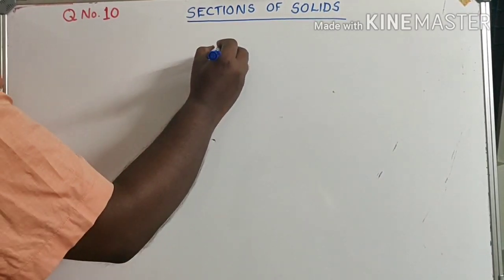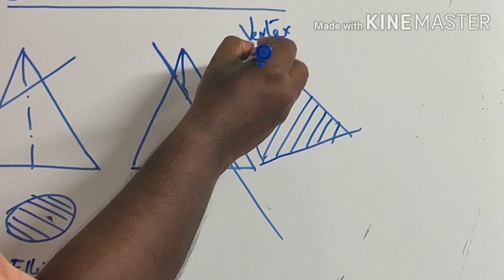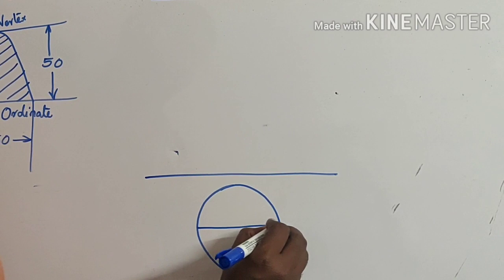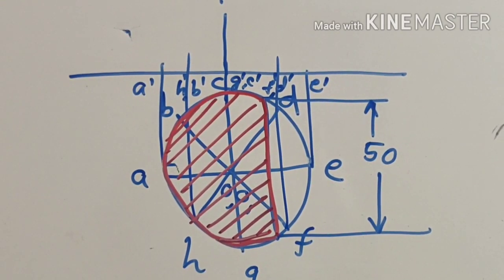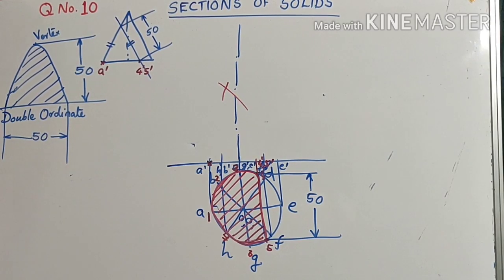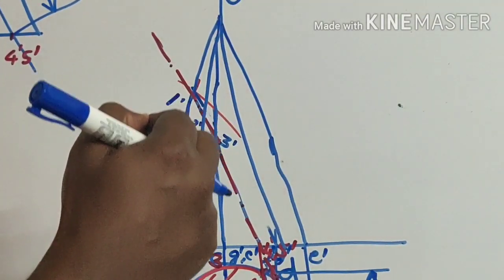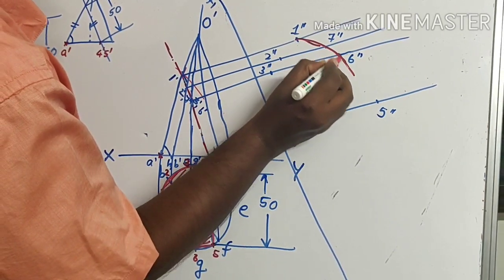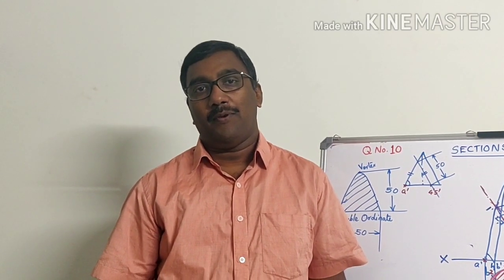Engineering Graphics I Sections of solid I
Class for my students of St. Thomas Institute for Science & Technology, Thiruvananthapuram, during lock down.